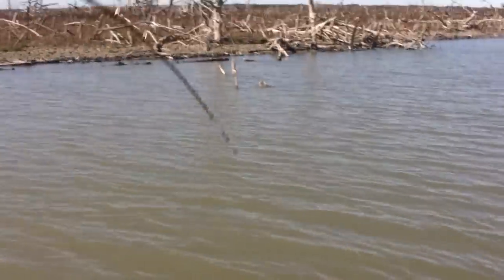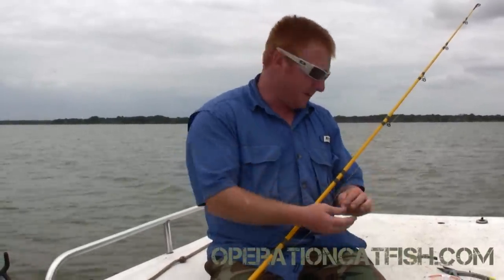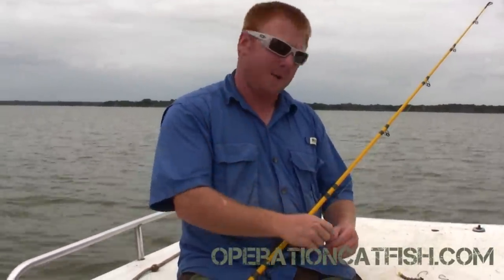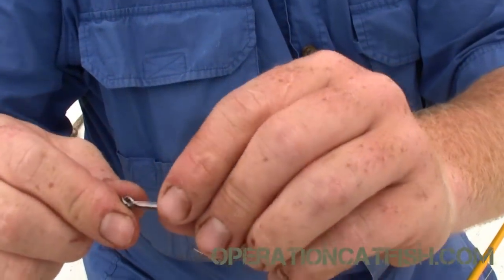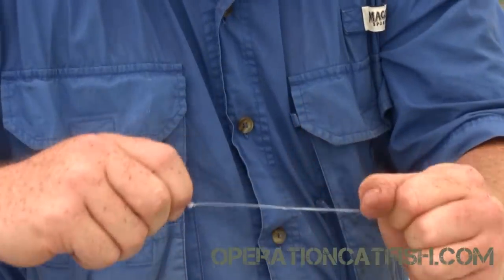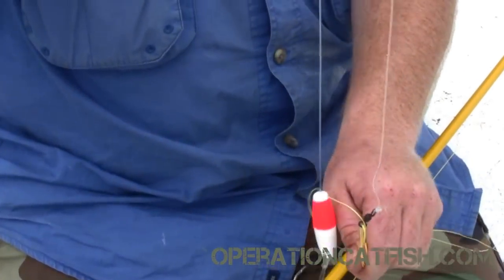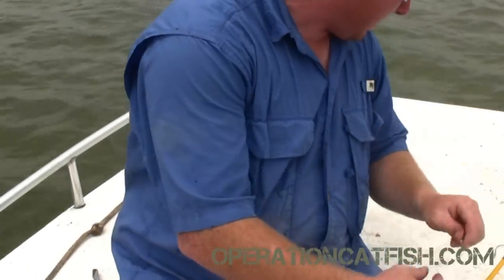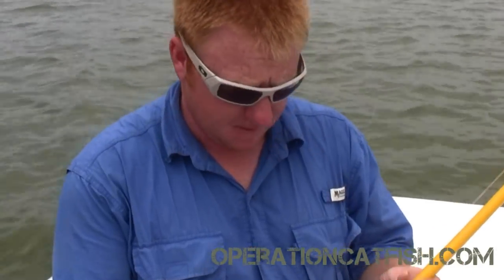Operation Catfish How-To's: Pro Guide Rigging Tips For Drifting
Operation Catfish Pro Staff Guide, James Tucker shows us his preferred drifting rig setup and tips on how to rig it. James Tucker is a Professional Catfish Guide. James owns Fish Haulers Guide Service and provides guide services for Lake Waco, Lake Limestone and Lake Ivie. Contact James Tucker,